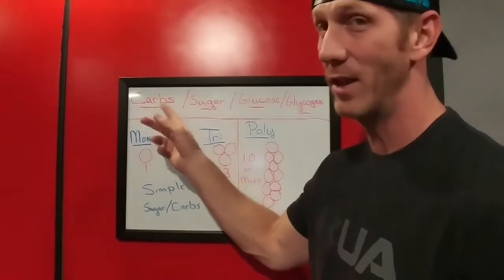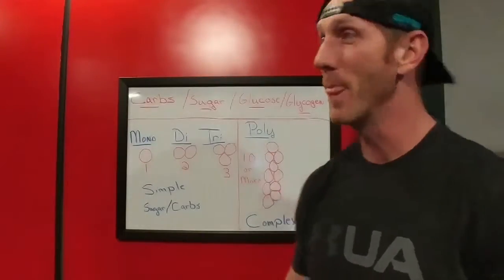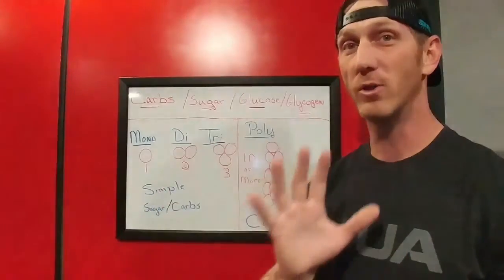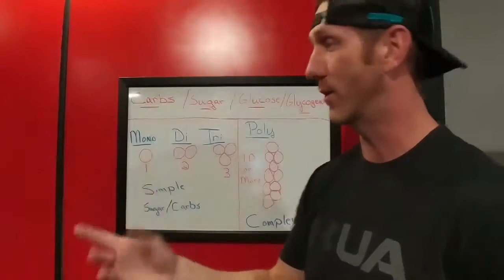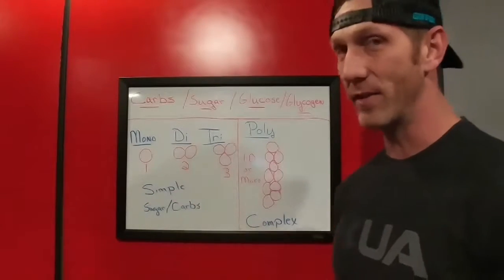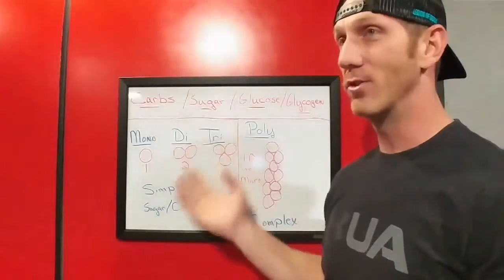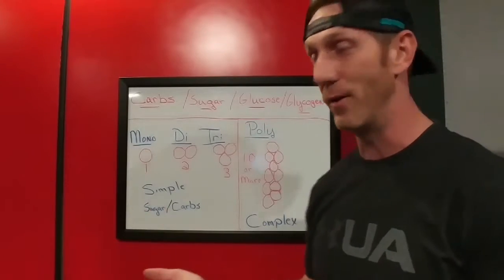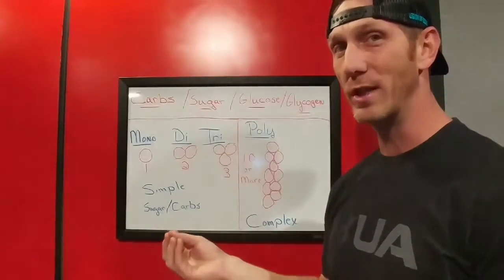SIMPLE CARBS vs COMPLEX CARBS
In this video, I discuss carbohydrates and try to take a lot of the confusion out it for you.  I go over complex carbs, simple carbs and what sets each of them apart.

When you start your fitness and weight loss journey, many of the terms that will be thrown at you can be really confusing.  So here I go over glucose and glycogen.  It’s all basically sugar.  Carbs are not the devil, you can eat carbs and lose fat.  It all comes down to what type of carbs, how much and when you eat them.